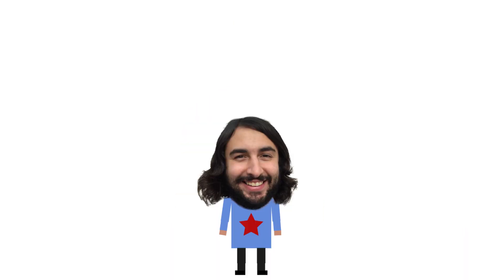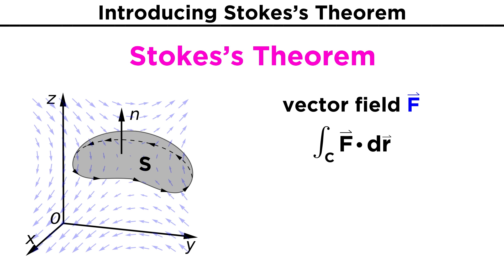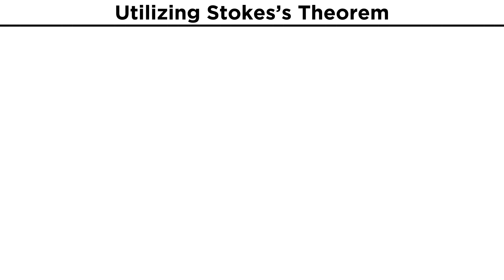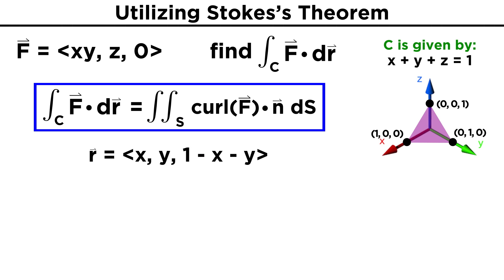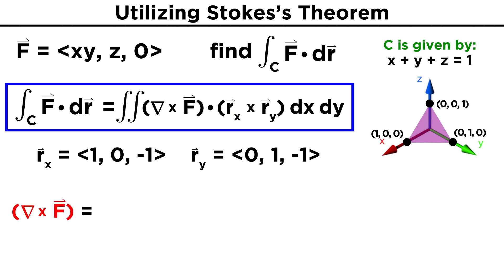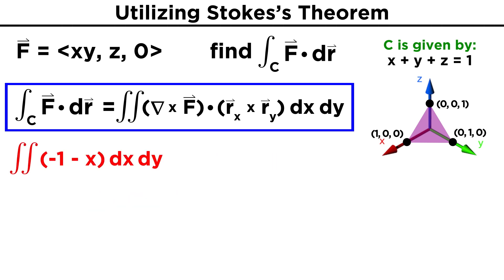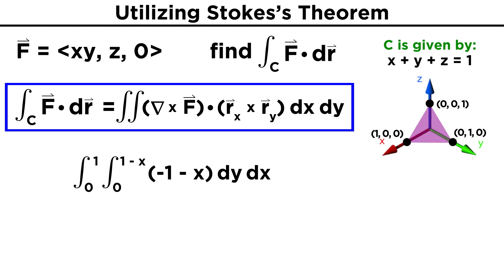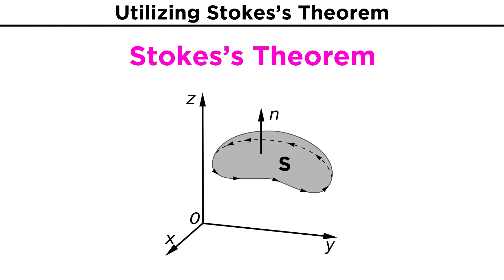Stokes's Theorem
Stokes's Theorem is kind of like Green's Theorem, whereby we can evaluate some multiple integral rather than a tricky line integral. This works for some surface integrals too. Let's see how it works!